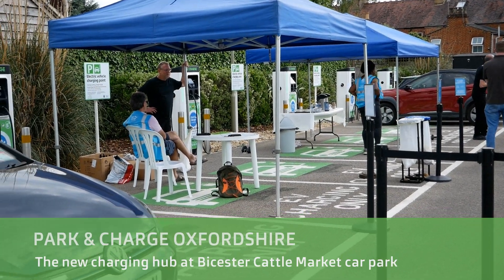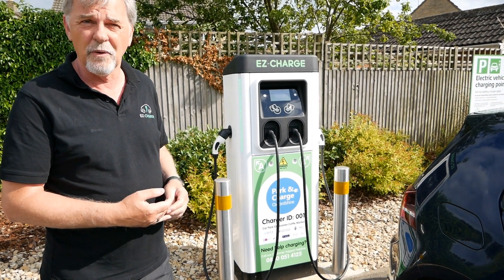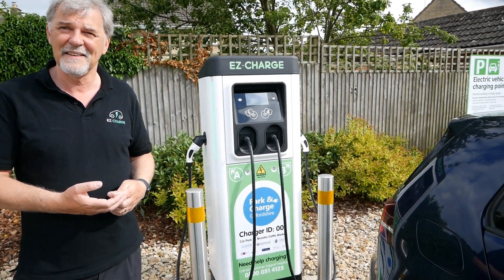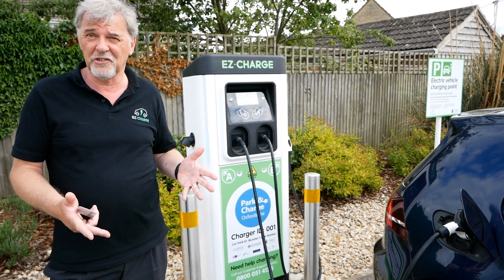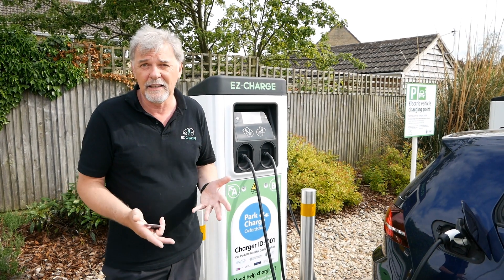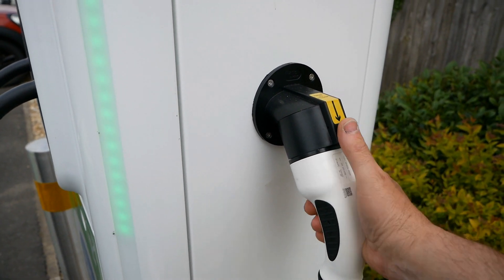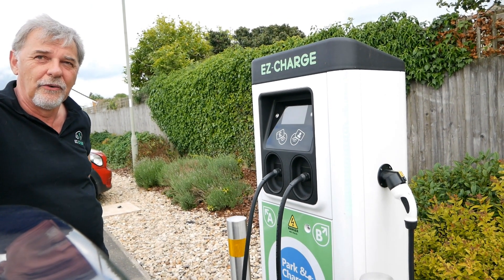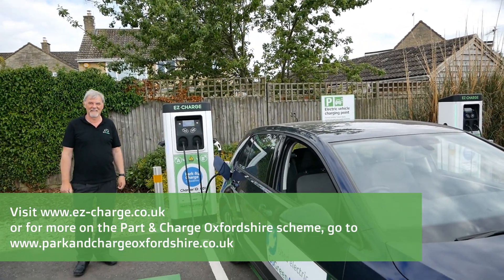Chatting to Phil Shadbolt, CEO of EZ-Charge, the new charging network rolling out across Oxfordshire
This week Go Green Autos has been supporting Oxfordshire County Council and offering EV test drives at the new charging hub in the Cattle Market car park in Bicester. This site is the first to open and is part of the Park & Charge Oxfordshire project which is rolling out EV charging hubs across Oxfordshire which are designed to help Oxfordshire residents who do not have off-street parking. The chargers are supplied by EZ-Charge, an Oxfordshire company and in this video we chat to Phil Shadbolt OBE, the CEO of EZ-Charge.